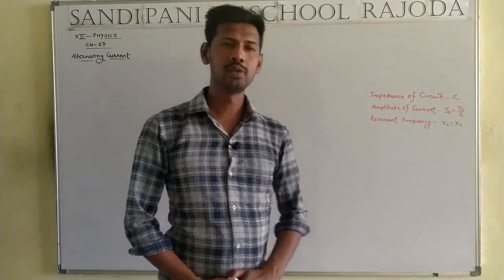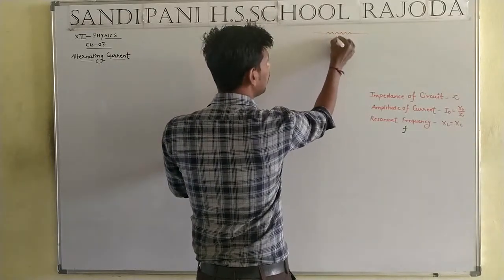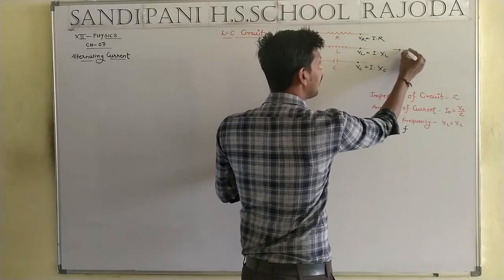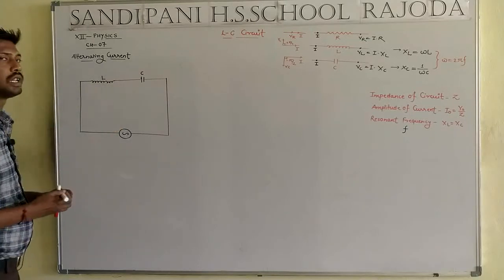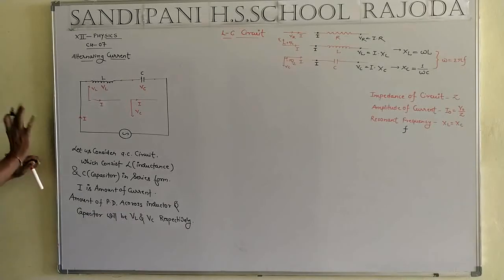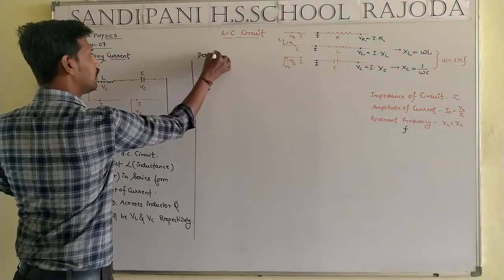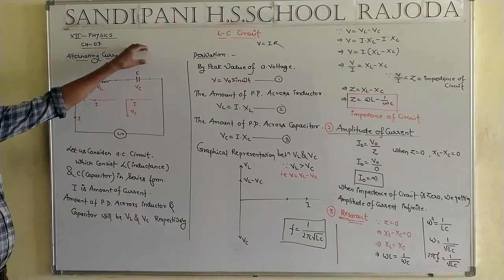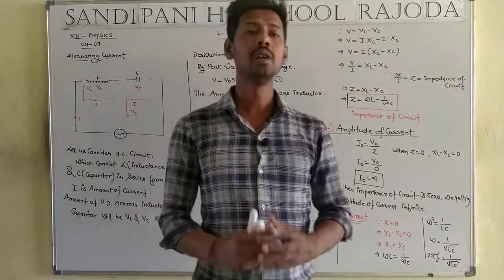Class 12 Physics Chapter 7 alterneting current L-C circuit